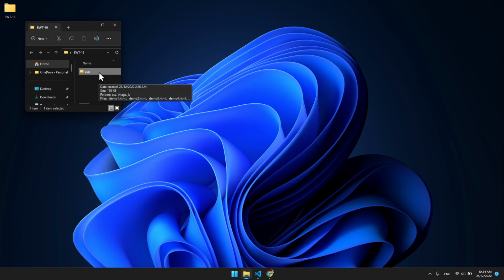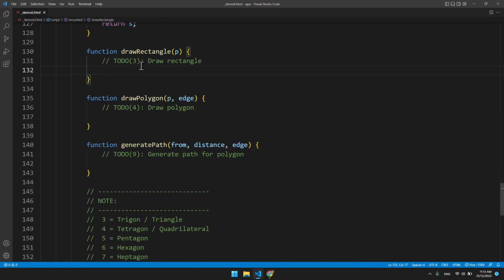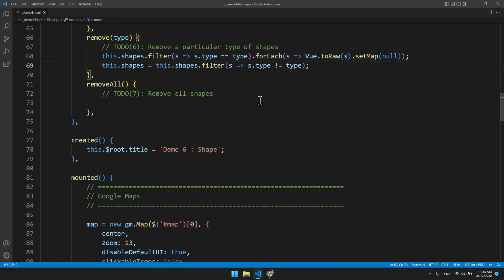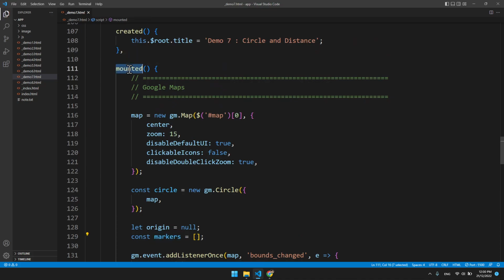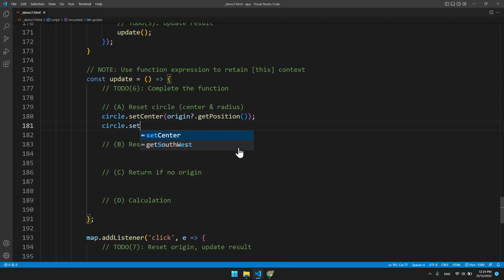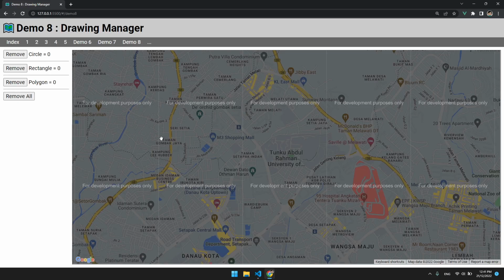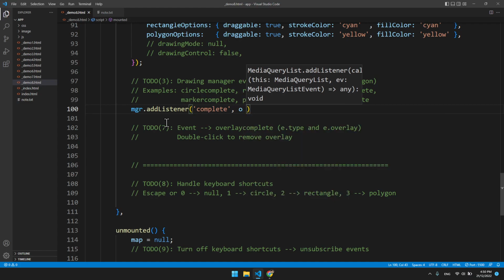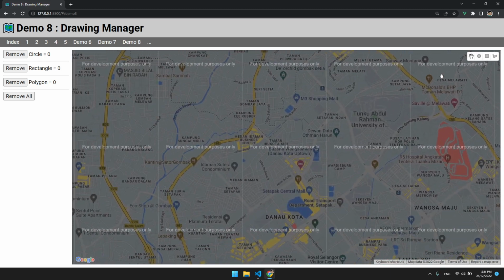EWT-18 Google Maps JS API (C)